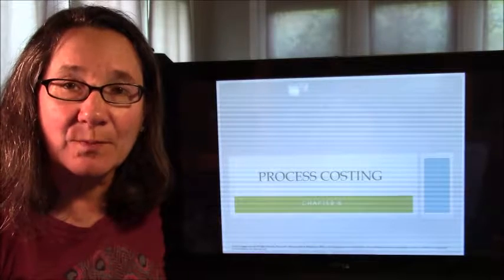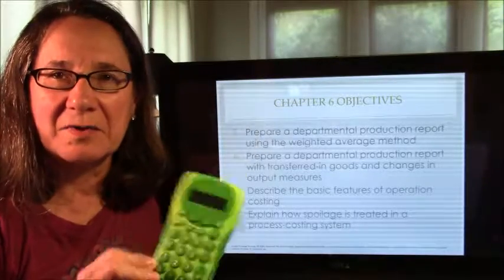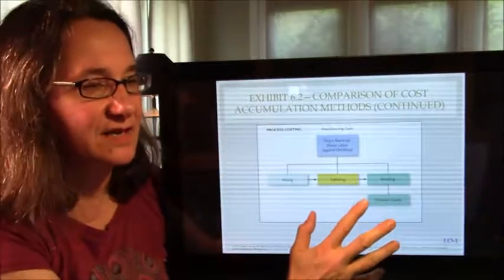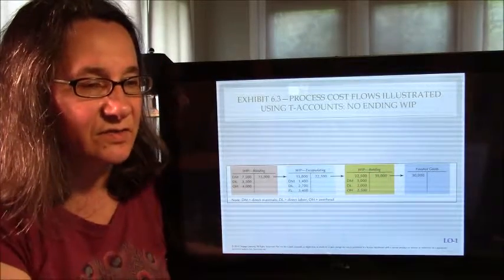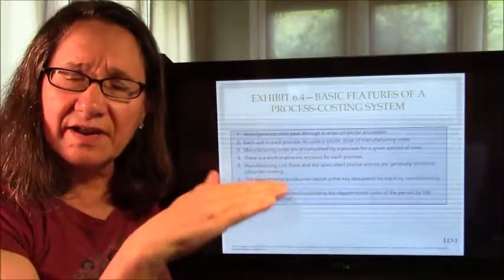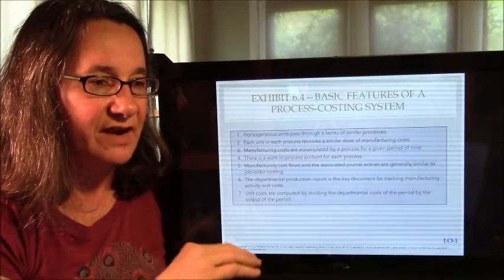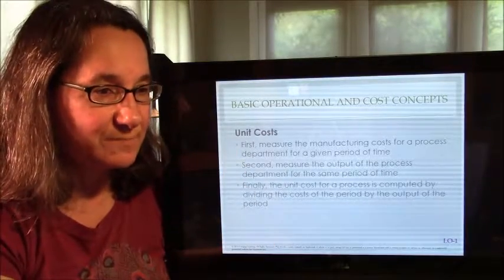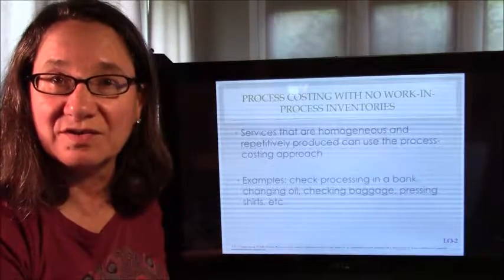Cost Accounting Ch 6 ppt part 1